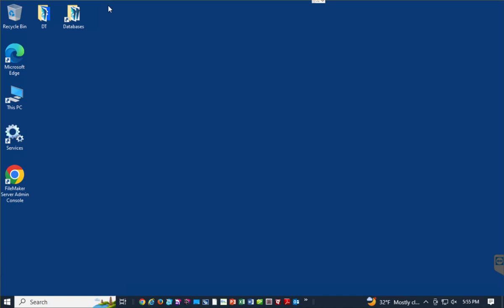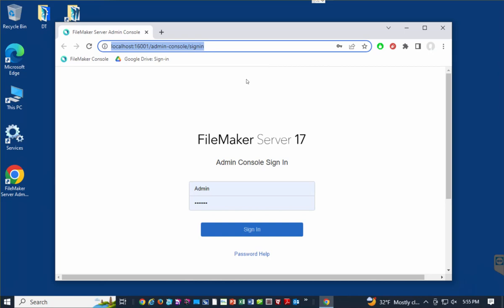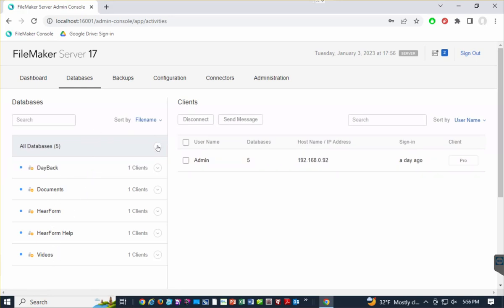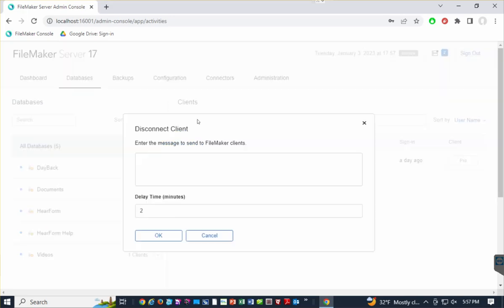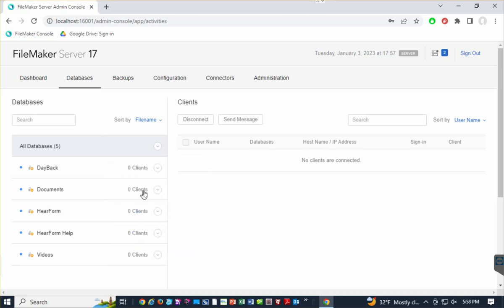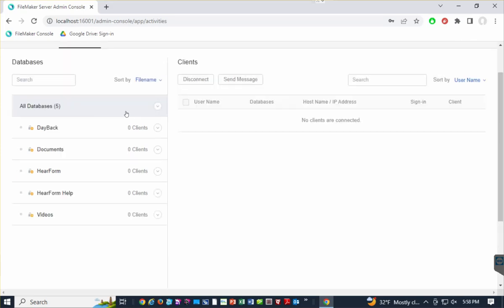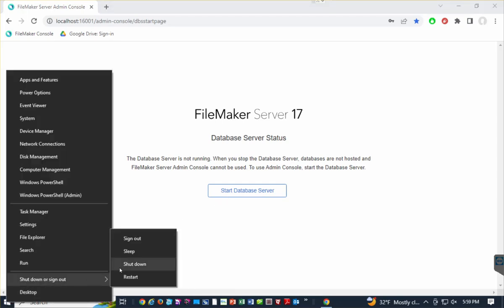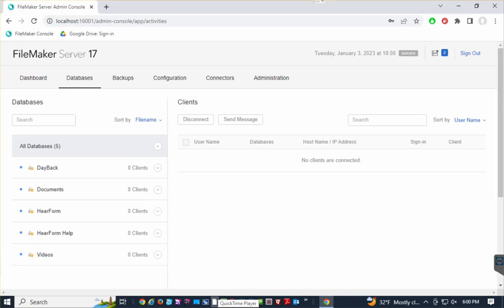Closing HearForm files in the FileMaker Server Admin Console